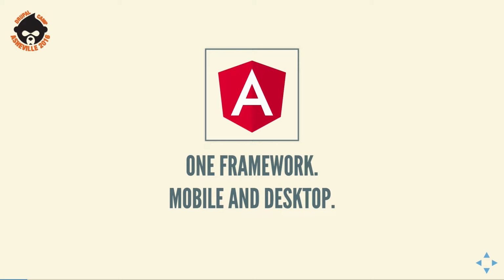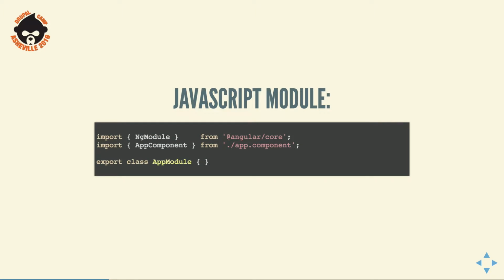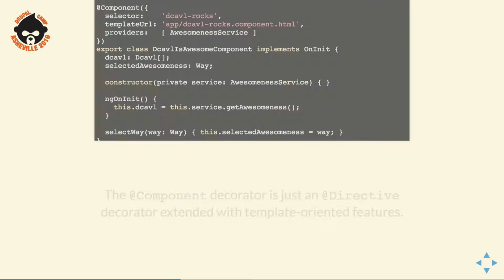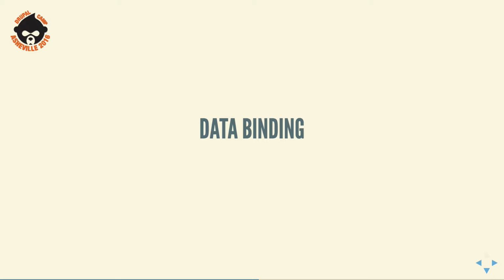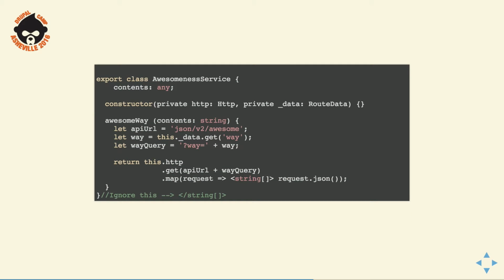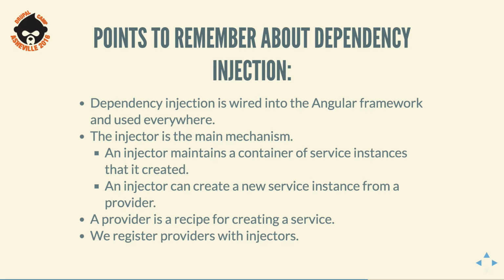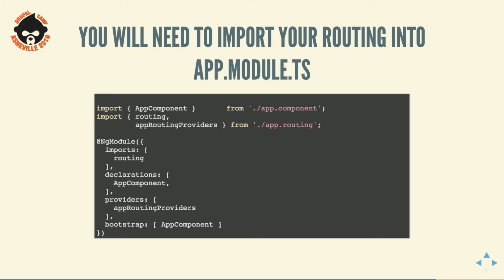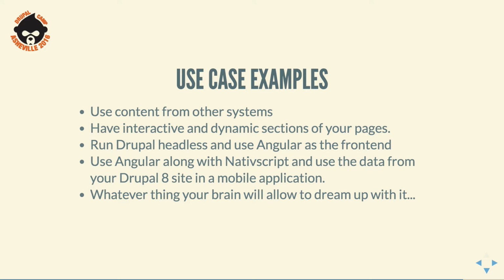What's Your Angular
Angular 2 has become more popular as a solid solution for use in front end Development in recent months. In this presentation I will discuss what Angular 2 is, how you can get started quickly, and some use cases for it. This awesome framework will be a great addition to your FrontDev skill set and Drupal projects in general.

Speaker:
Sean Ainsley

Company:
Alpha Omega Design

Topics:
Coding and Development
Front End
User Experience Design
Integration